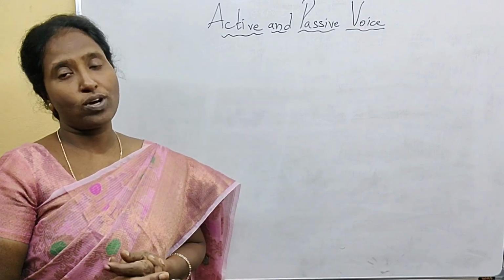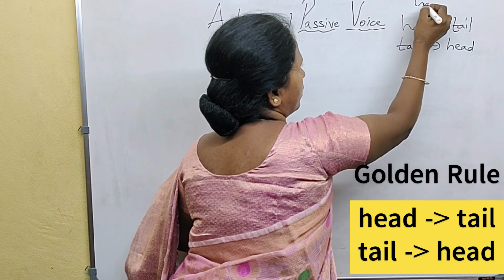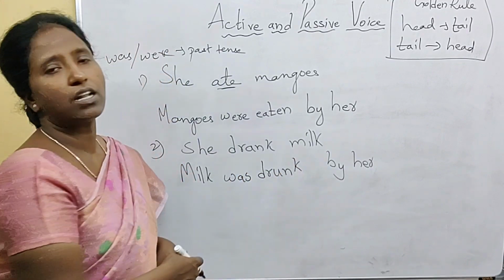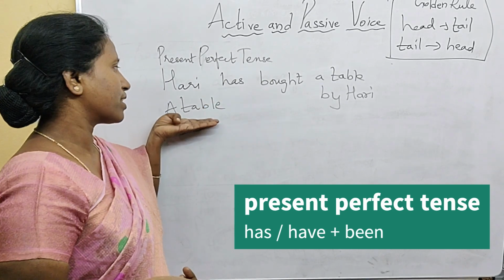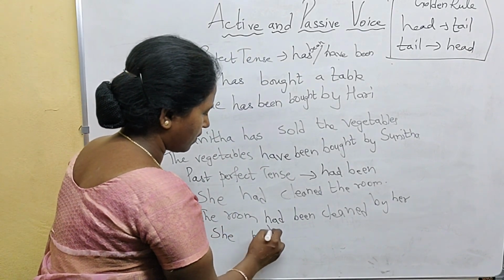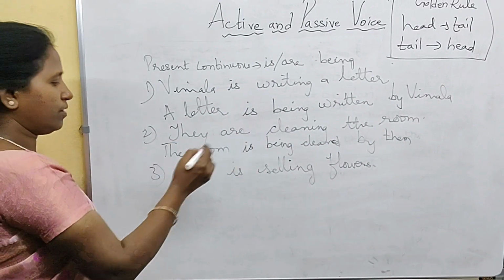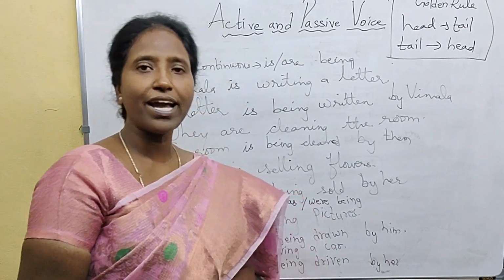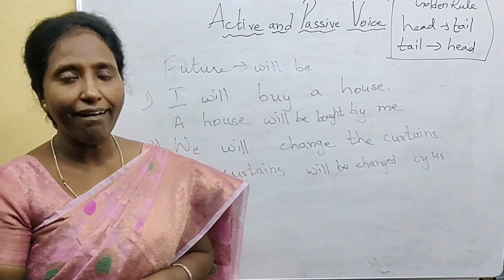Active voice and Passive voice Grammar | 10th class English Grammar